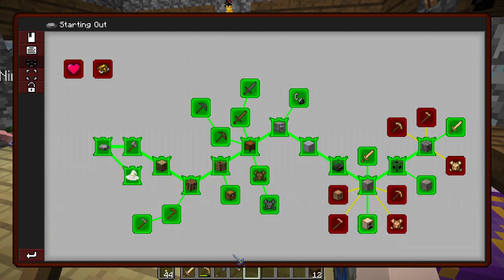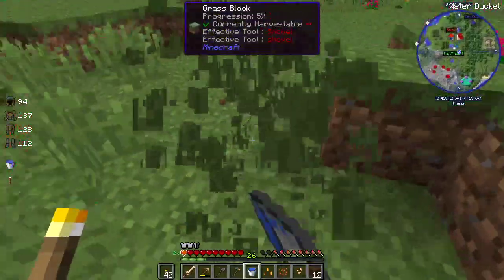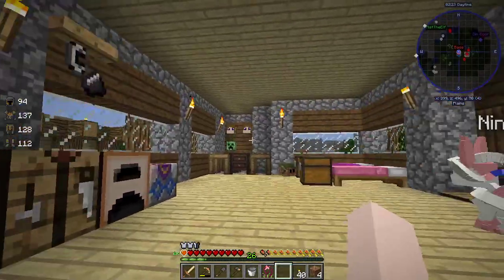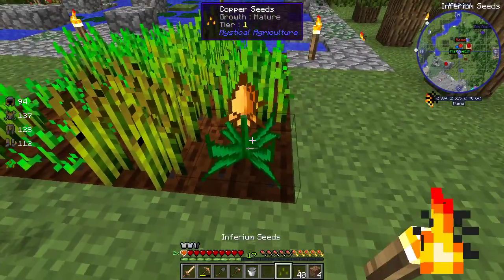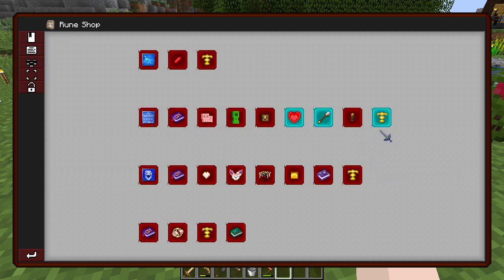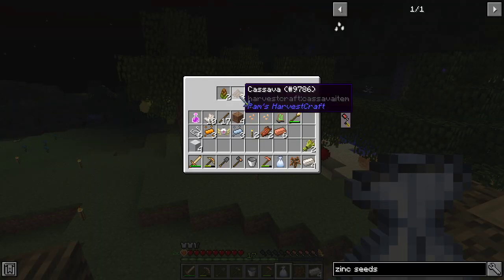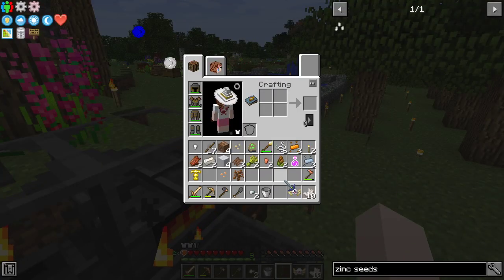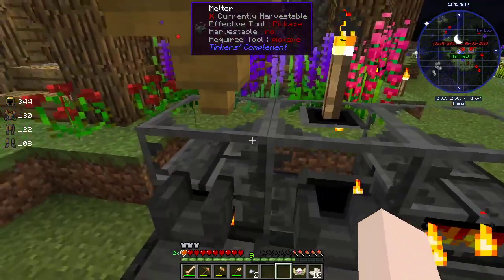Rise of the Titans Minecraft Modpack (Part 3)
A Minecraft modpack I made called Rise of the Titans. I'm playing with myself and my friend Mist.